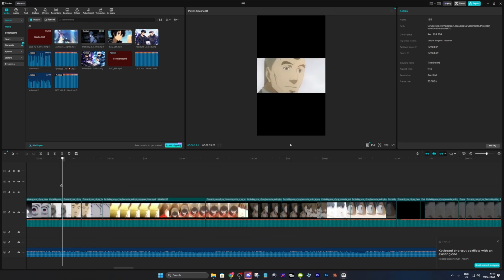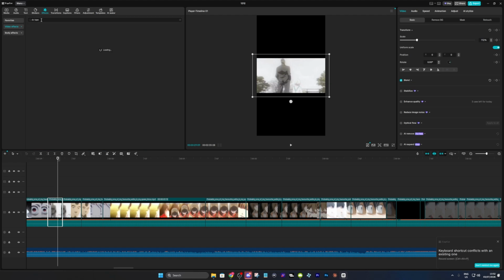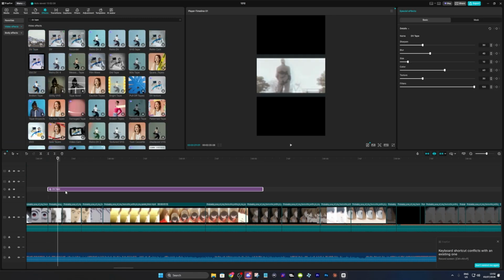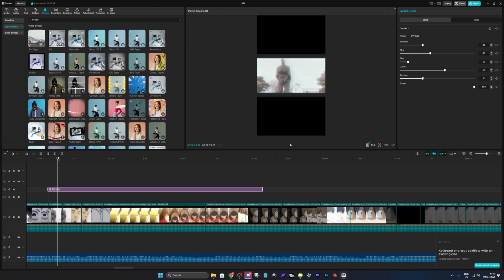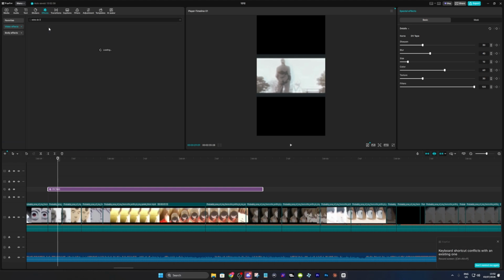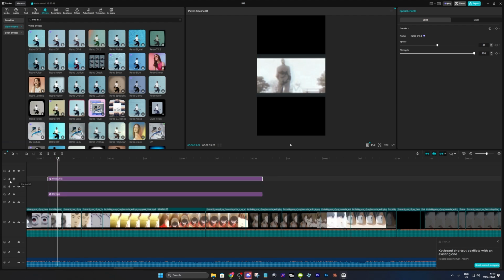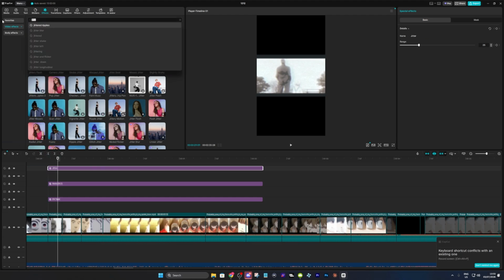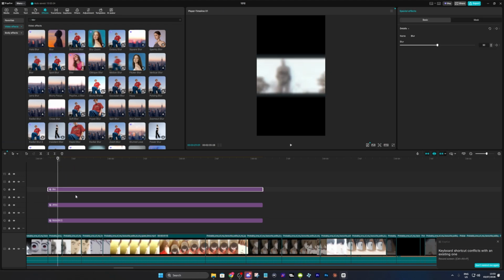How To Make VHS Effect In CapCut - CapCut VHS Effect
How To Make VHS Effect In CapCut - CapCut VHS Effect, Make VHS Effect In CapCut - CapCut VHS Effect